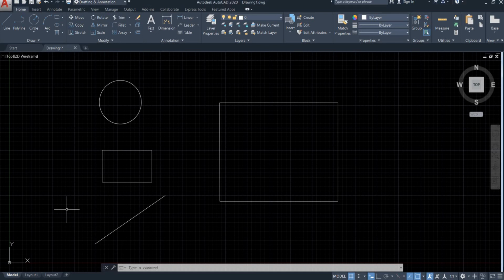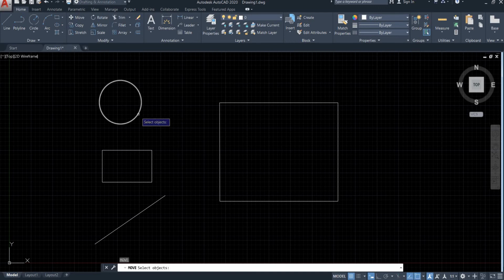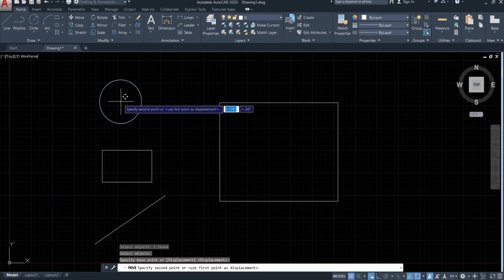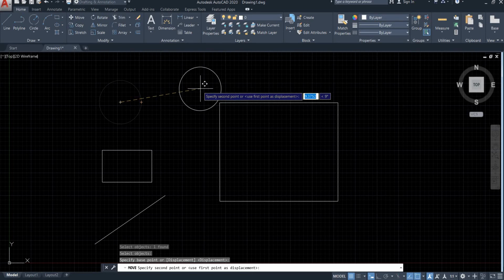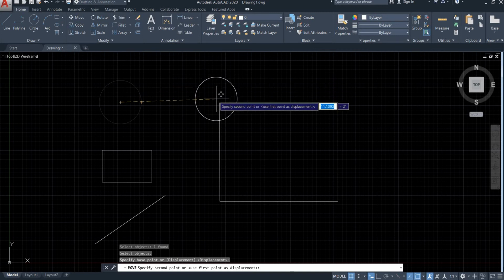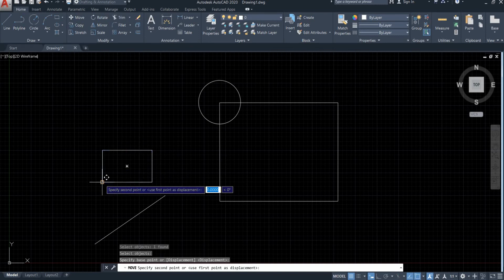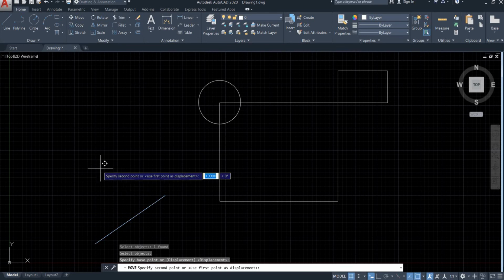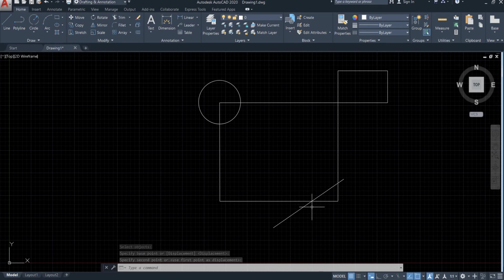23- Move Objects on the Drawing | Modify Command | AutoCAD 2020 from Basic to Advance Features